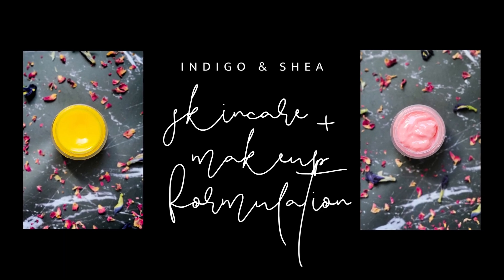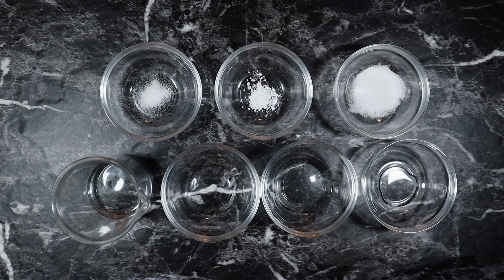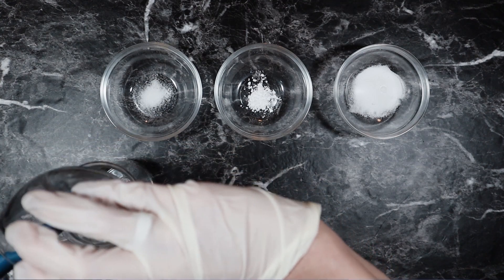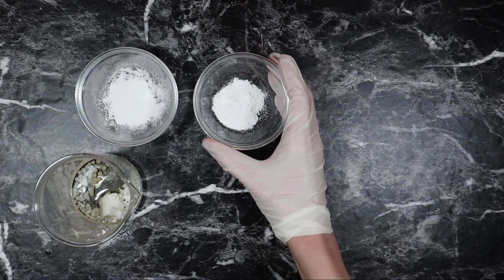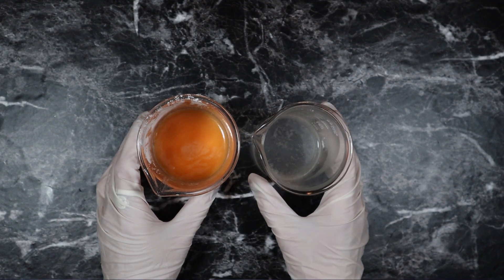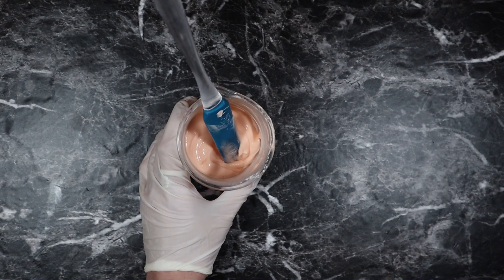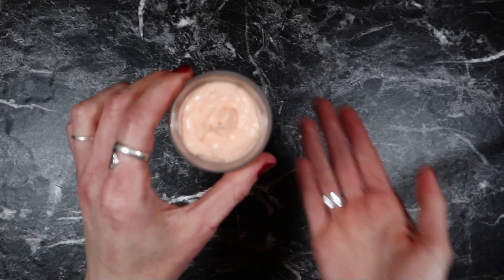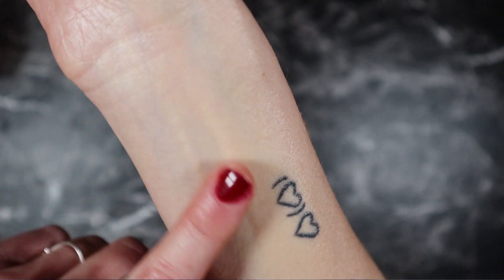How to Make Cloudberry Luxe Face Cream with Montanov 202 and Green Tea! (2022 Spring, With Recipe)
Hi formulators! Today I'm making a Cloudberry Face Cream!

This super elegant moisturizer contains so many beautiful ingredients including Cloudberry Seed Oil, Rosehip Seed Oil, Camellia Seed Oil, Squalane and Mango Butter.

This moisturizer is incredibly moisturizing, but feels very lightweight on the skin because of the combination of emulsifiers that I have used.

Water Phase:
63.75% Distilled Water
2% Propanediol
5% 1% Hyaluronic Acid Solution
2% Glycerin
2% Niacinamide
0.3% Allantoin
0.1% Citric Acid
0.1% Disodium EDTA

Oil Phase:
3% Montanov 202
1% Glyceryl Stearate and PEG-100 Stearate
2% Cloudberry Seed Oil
3% Rosehip Seed Oil
3% Squalane
4% Camellia Seed Oil
3% Mango Butter
1% Polymethylsilsesquioxane
1% Aristoflex AVC

Cool Down:
0.5% Liquid Germall Plus
0.5% Vitamin E
0.75% Dimethicone (I'm using 350)
2% Green Tea Extract